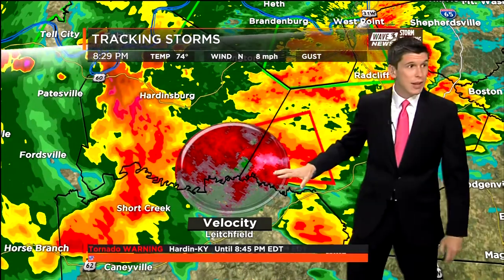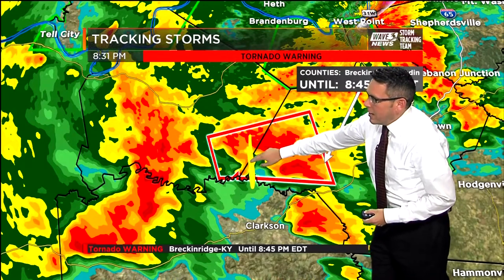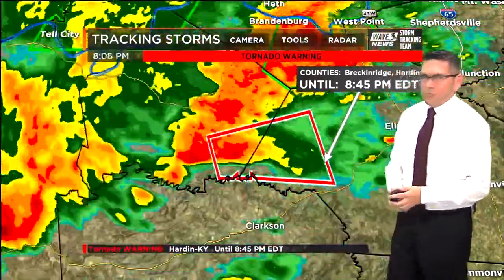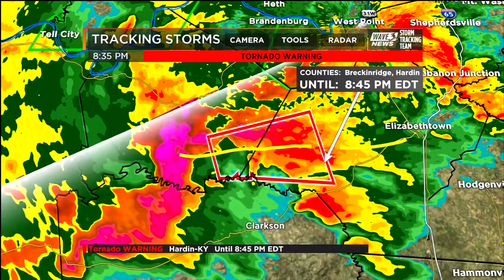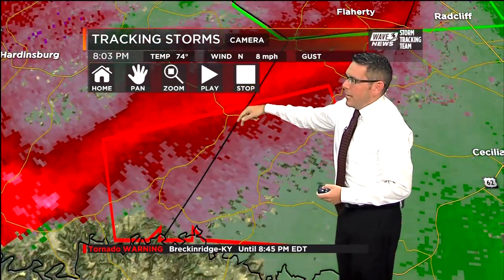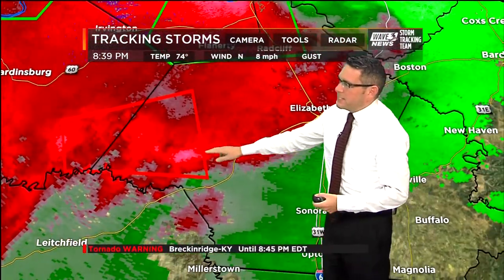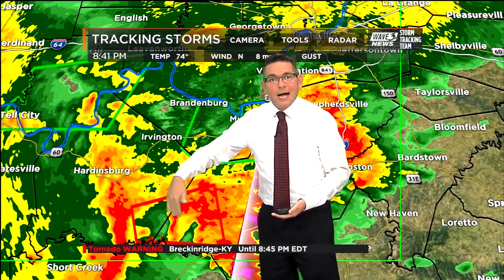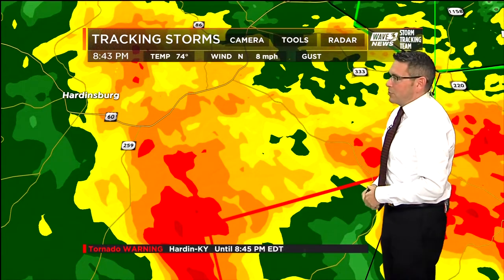WAVE 3 - Severe Weather Coverage - 7/4/2016 8:30pm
Found this one in the archive and realized I never uploaded it.